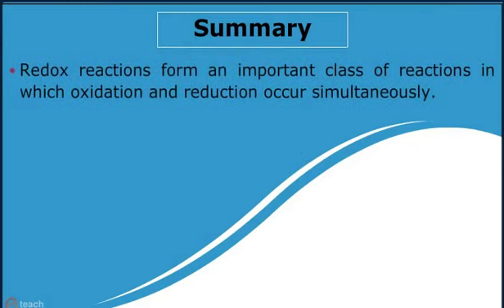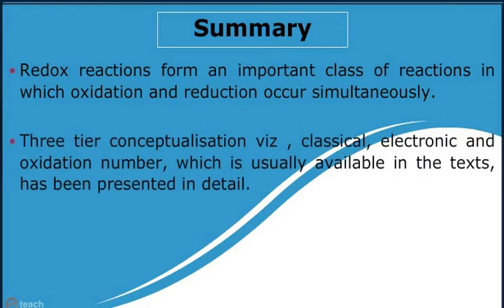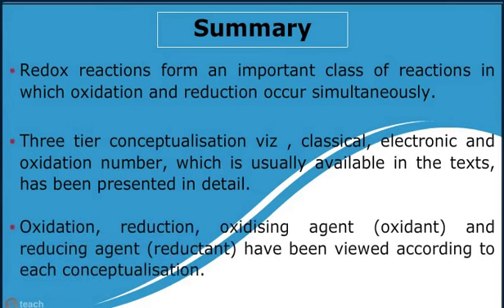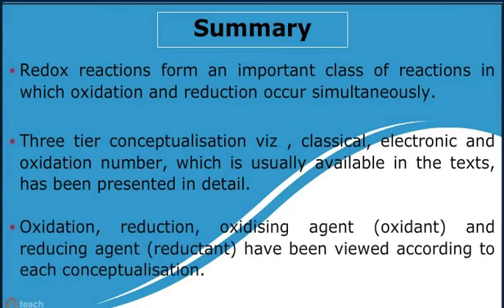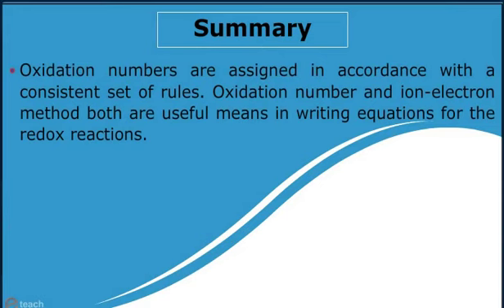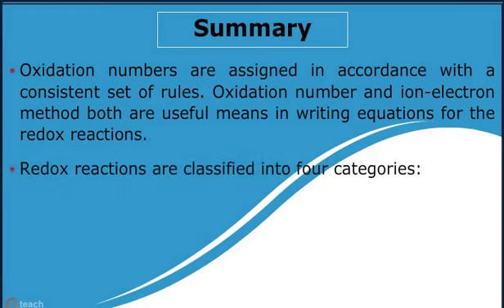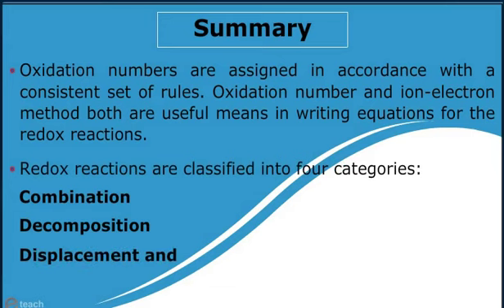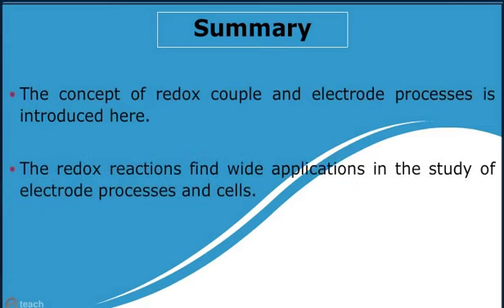REDOX REACTION 23